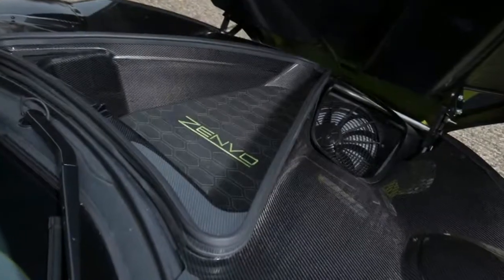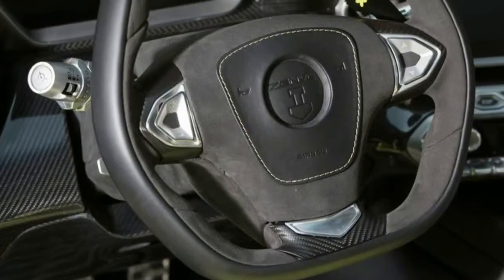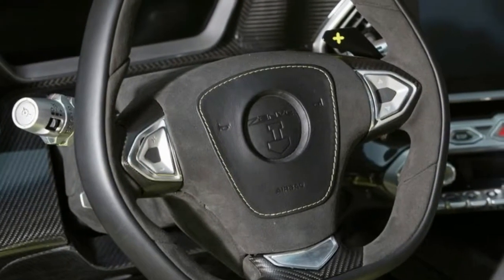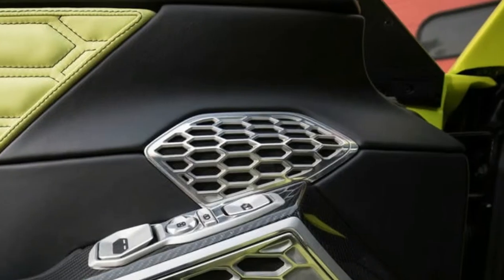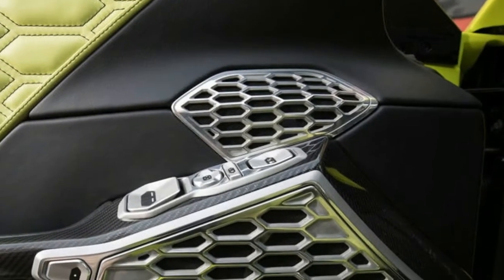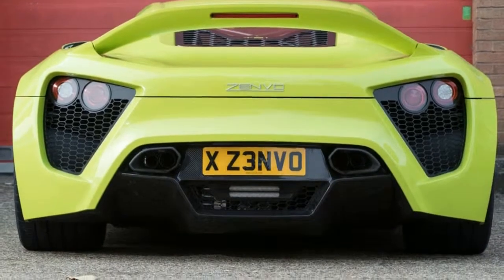New Review Zenvo TS1 GT 2017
Of all the staggeringly large numbers that characterise the Zenvo TS1 GT - the power output figure that rounds up to 1200bhp, the 233mph top speed that’s more aeronautic than automotive - it is, in the end, the list price that really grabs you.

By charging £1,200,000 for its new hypercar, Zenvo is slotting itself into a corner of the fast car world where very good simply isn't good enough. As it is, the TS1 GT falls a long way short.

The Zenvo ST1, as it was known back then, first started appearing on magazine covers almost a decade ago. The Danish company has been hanging around on the sidelines for a while now but, having been acquired by a Russian billionaire a couple of years ago, it finally has the heavyweight backing it needs to bring a car to market.

Now badged TS1 GT, Zenvo’s hypercar is ready to take on the likes of the Bugatti Chiron and Pagani Huayra.

Well, it’s almost ready. Bright as a solar flare, this lime-green car is a pre-production prototype rather than the finished product. It’s in the UK for a short while for late-stage testing, mostly in low-speed driving conditions, and also to drum up some interest in the hunt for deposits. We’ll have to excuse certain shortcomings for the time being, then. What we’re searching for is potential.